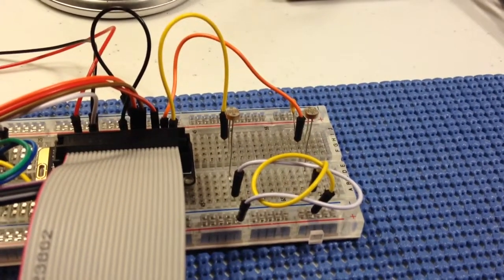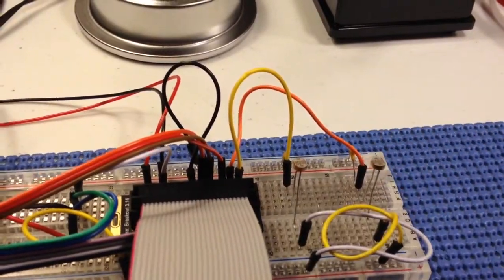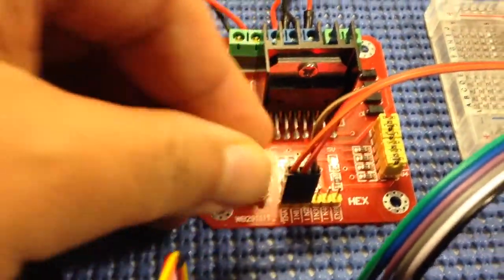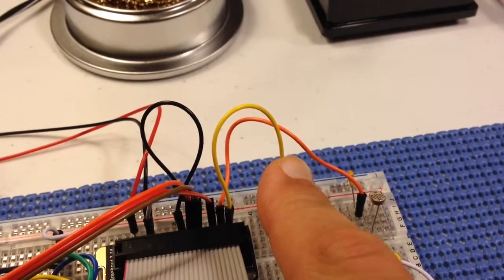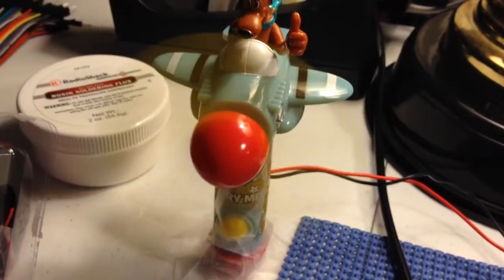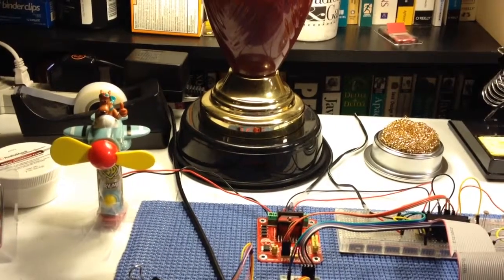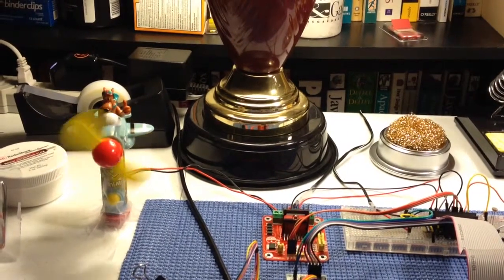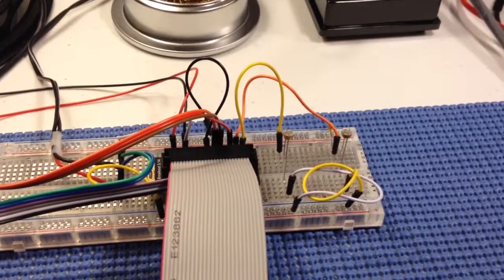Raspberry Pi Solar Tracker (preliminary study)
I got the light sensors working with the motor now. I'll share code as soon as it's running a bit cleaner.

Thanks,

Tahir